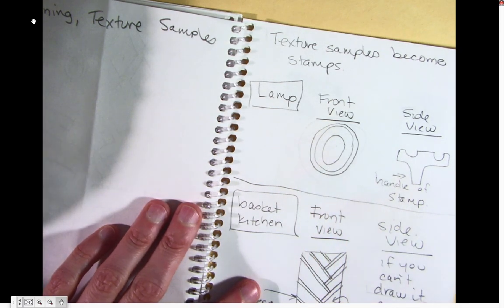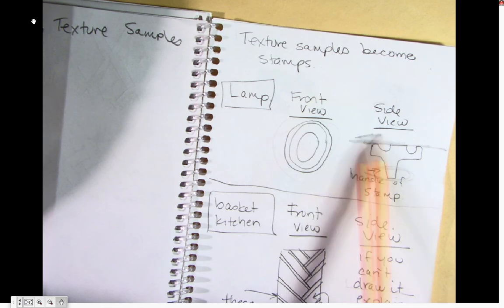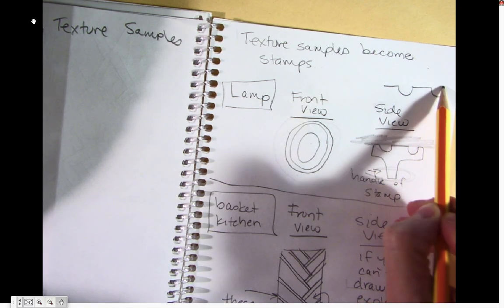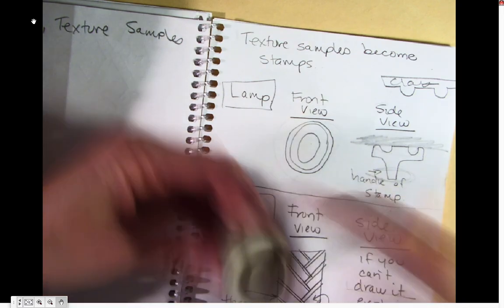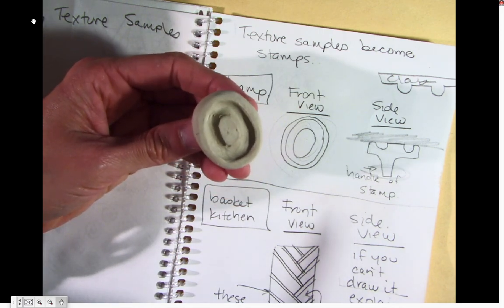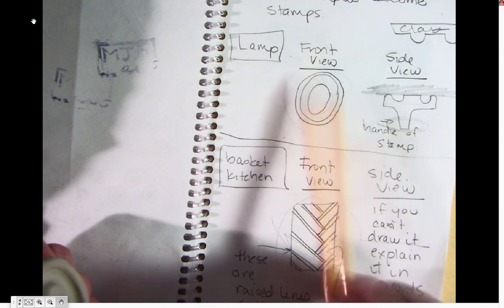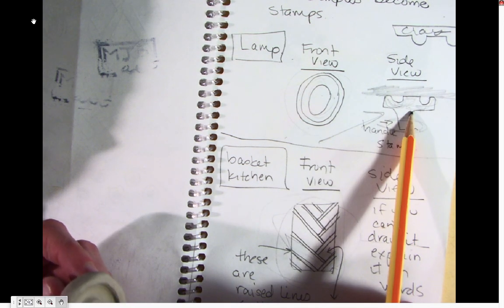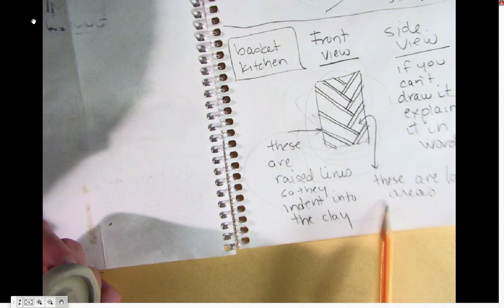BC texture samples:stamps demo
demo of the texture samples and texture stamps.  Hopefully for better understanding of the assignment.